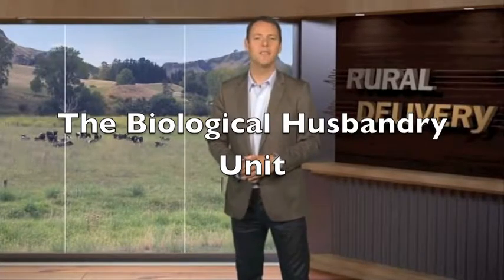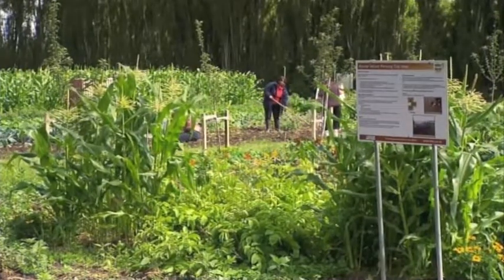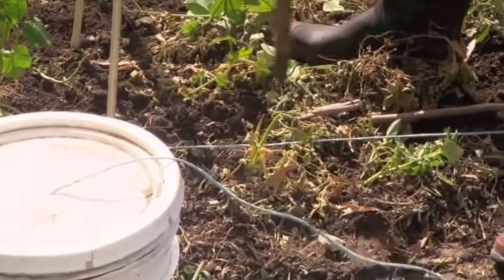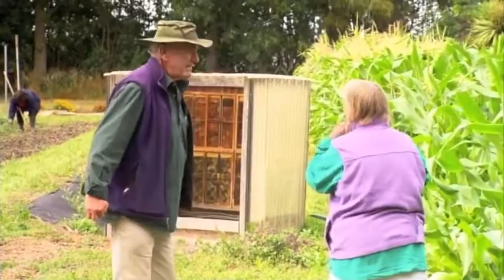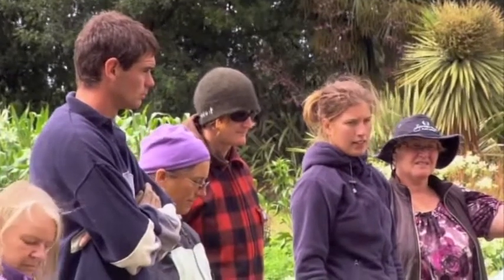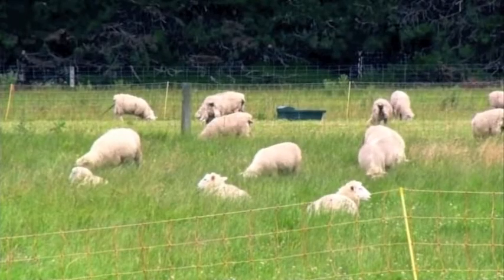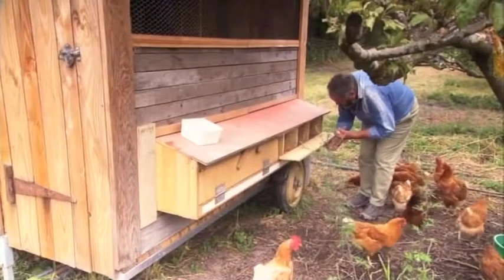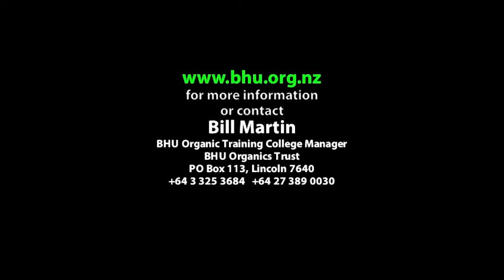Organics Farming : The BHU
The BHU College is one arm of the BHU Organics Trust. The Biological Husbandry Unit Organics Trust (BHU) is a joint venture between Lincoln University and the New Zealand Organic Movement, dedicated to providing education, training and research in organic, ecological, permanent and related agricultures and horticultures.

There are three main sections within the trust:

The BHU Organic Training College.
The BHU Future Farming Centre, which delivers science and extension for agriculture and horticulture.
These are supported by The BHU Farm, situated at Lincoln University, and overseen by the Trust Board.